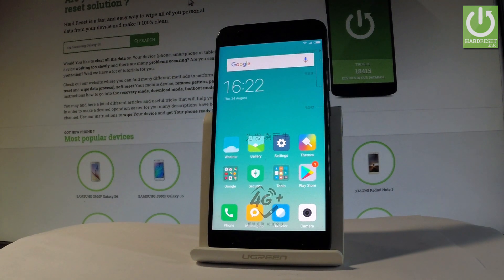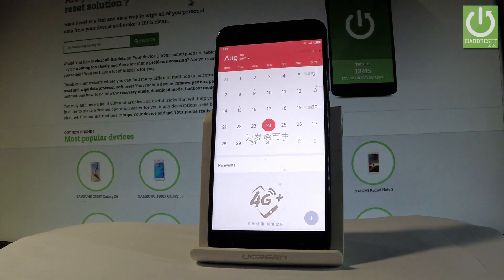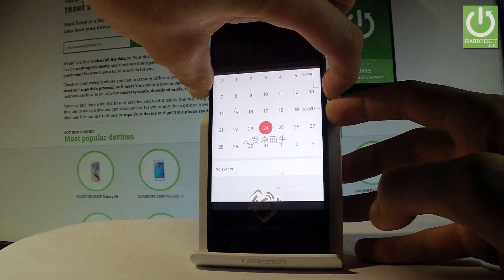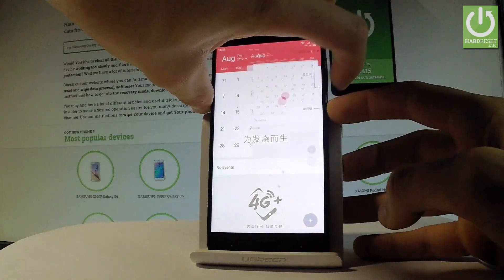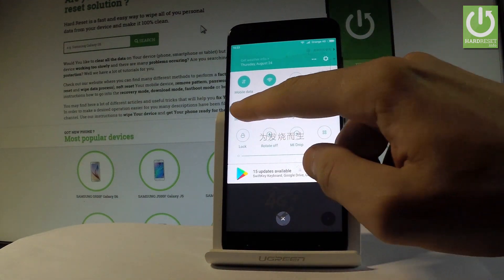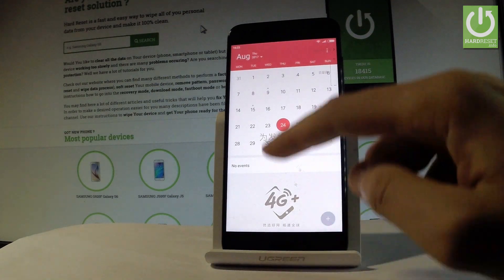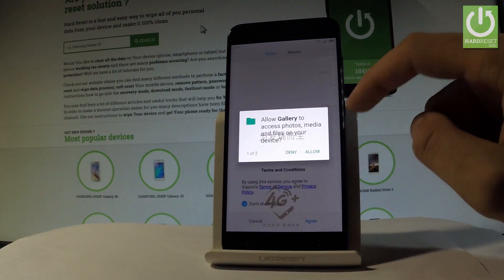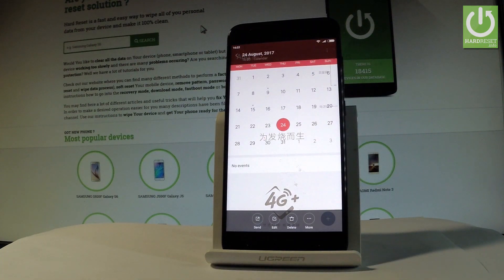How to Take Screenshot on XIAOMI Mi 6 - Screenshot Methods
How to take screenshot on XIAOMI Mi 6? How to capture screen in XIAOMI Mi 6? How to save screen in XIAOMI Mi 6? How to edit screenshot in XIAOMI Mi 6?

We are presenting the way of taking screenshot in XIAOMI Mi 6. Afterwards you will see how to find the screenshot folder when you can share, edit or delete taken screenshot. Save yoyr screen by using the combination of keys. This method works in every myPhone smartphone.